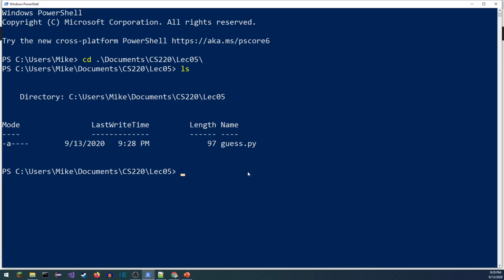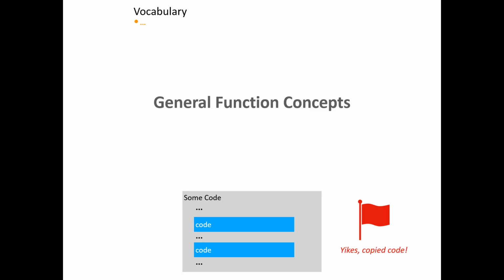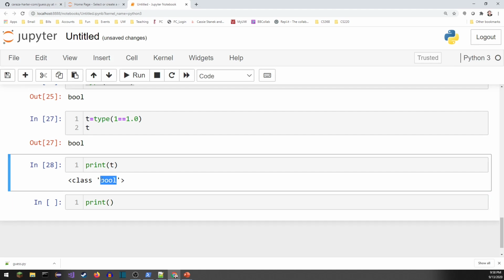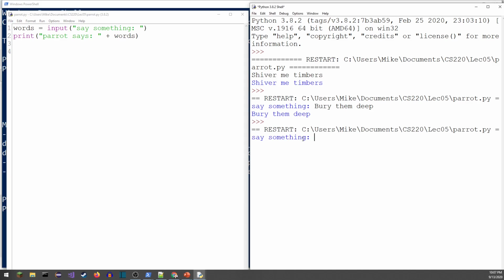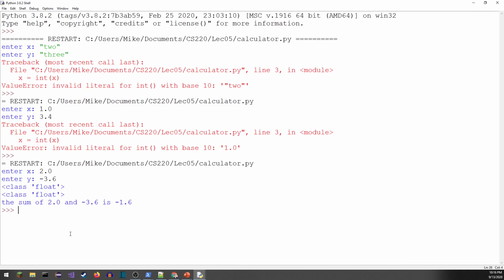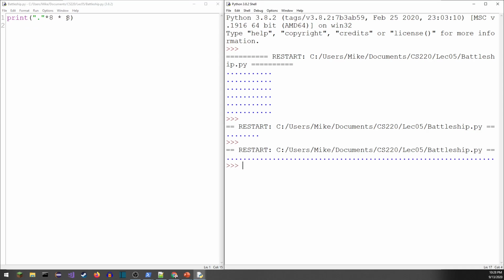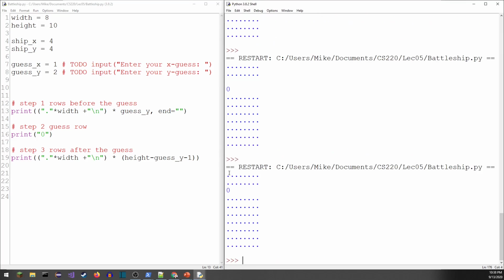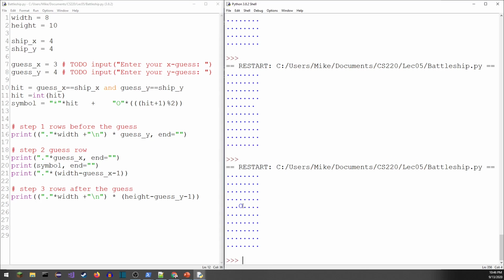CS 220 Data Programming I: Lecture 5 Functions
Lecture 5
Fall 2020
UW-Madison

Battleship!!!